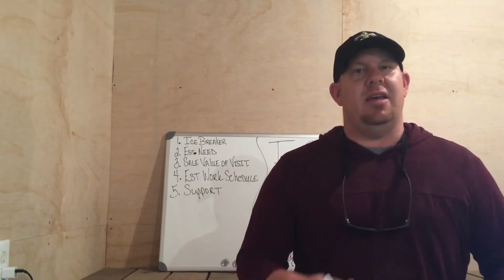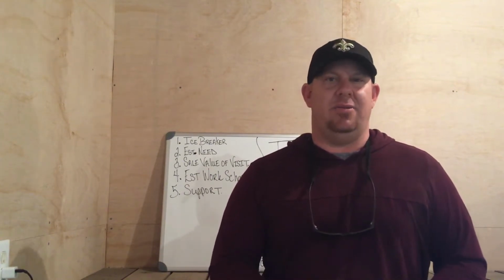Telemarketing Tips Ice Breaker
Andrew Hale is a 20 year veteran in Direct Response Marketing & Sales ranging from owning multi state door to door & event lead generation company producing 50,000 appointments per year, to working with Large to Small Remodeling Contractor clients nationwide providing Call Center Training, Face To Face Marketing Programs , Script Development , Sales Presentation Training, Closing Training, Role Playing, Ride Alongside with Sales Reps, Sit ins with Call Centers on Live calls, Developing Process & Systems + Implementation , CRM set up and conversions, Recruitment Services, Sales & Marketing Evaluations & Motivational Meetings & Public Speaking. Andrew Hale has scaled Construction Companies from zero to over 3 Million per year in Revenue in less than 3 years and has closed and completed projects Seen on TV as well as working with Major Nuclear Facilities in NC to provide energy efficient upgrades to SubStations. Andrew Hale is a hands on high energy leader with charm & charisma. If real is what your looking for you have landed in the right spot.

Andrew Hale specializes in working with Start Ups to Large Business in the InHome Services Industry, if you have a Call Center, Need Appointments, or Need Help Closing More deals Call or message me @ or NOT LIMITED TO INHOME Services

Andrew Hale Offers : Sales & Marketing Training, Lead Generation, Recruitment, Live Speaking ,Website Development, Website SEO, Blogging Services, Working Capital & Lines of Credit.